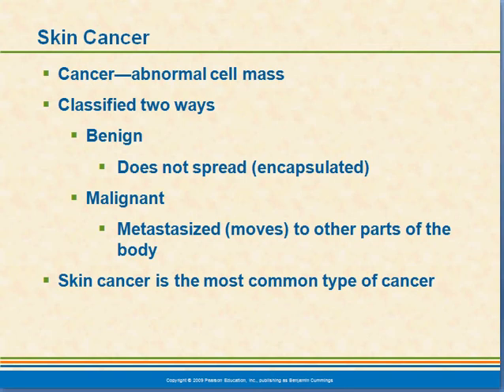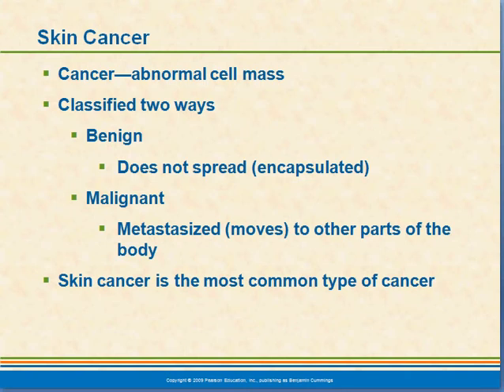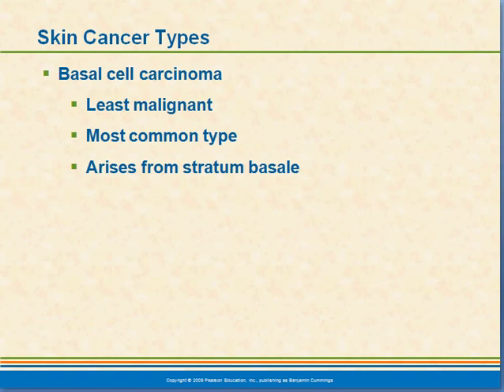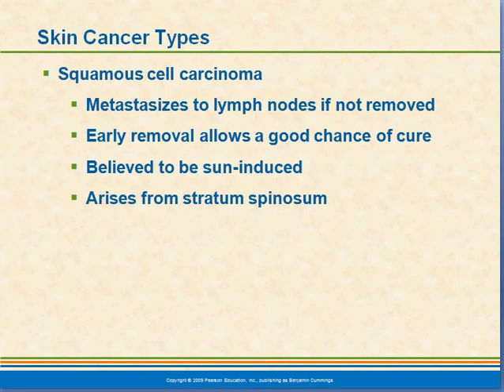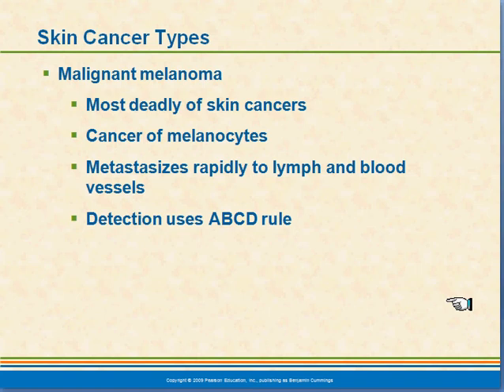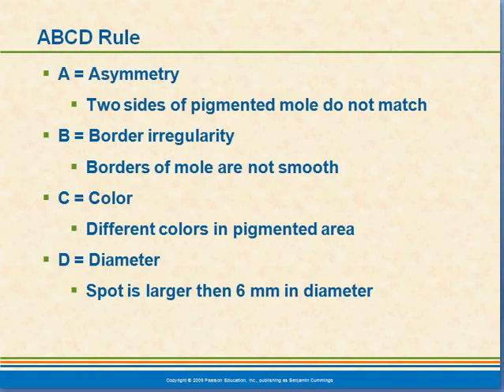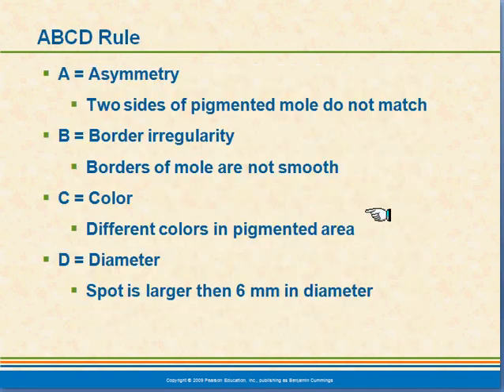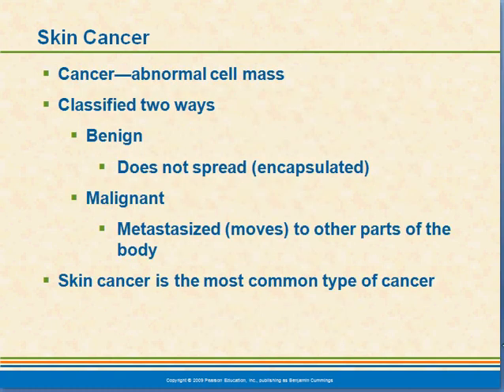135.4.5cancer.avi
Part of chapter four covering cancers.